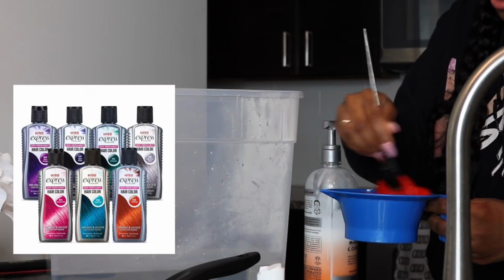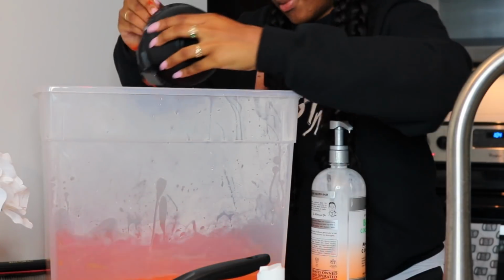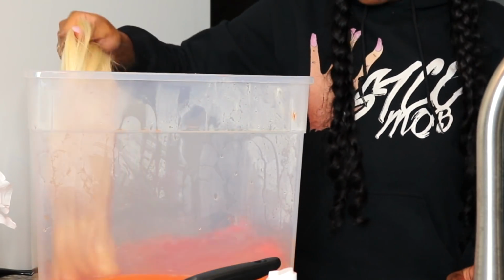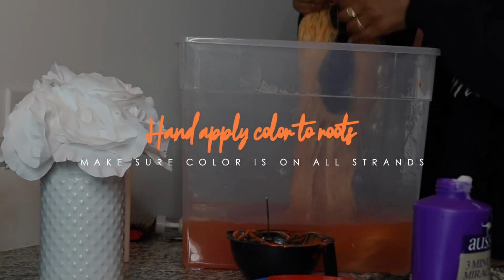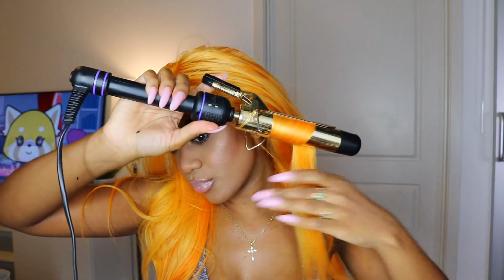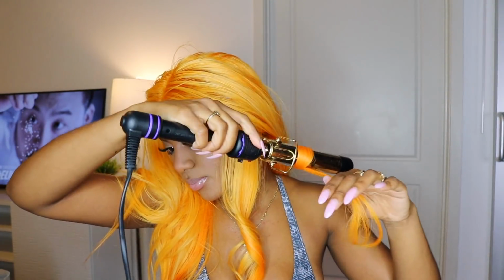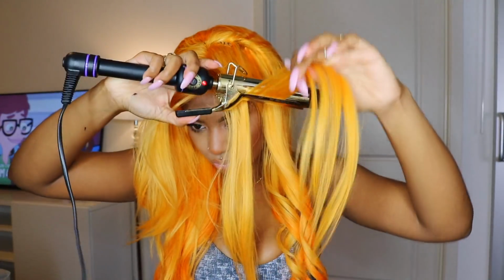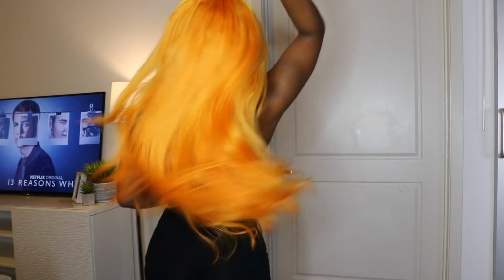ORANGE WATER COLOR OMBRE HAIR Tutorial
2. 613 Special Deals! Get $12 Off With Code "613SALE"
3. Only For Wigs! Get $8 Off With Code "WKWIG"
4. Get $5 Off With Code "Wklove"